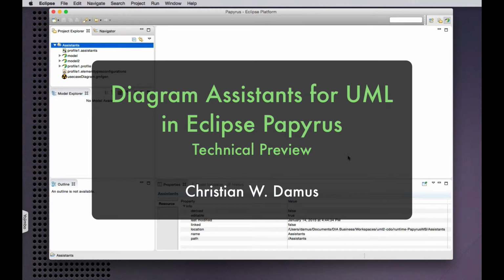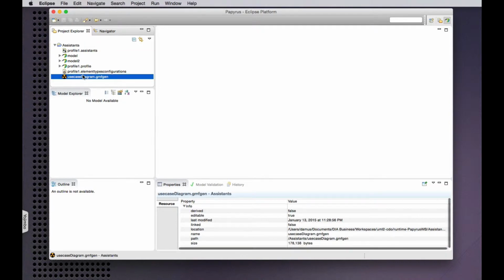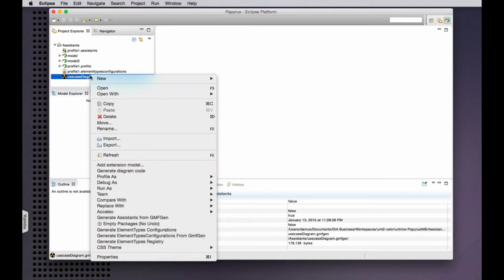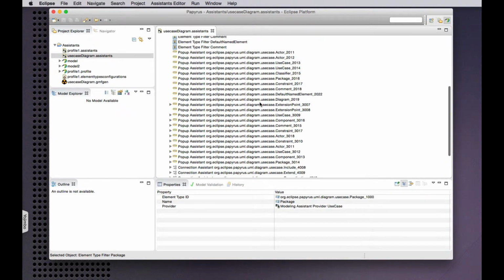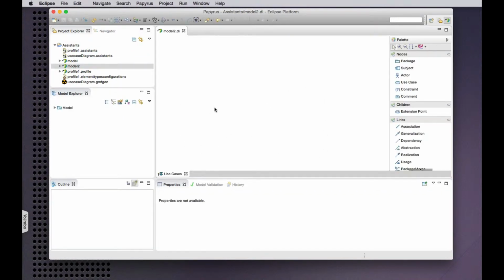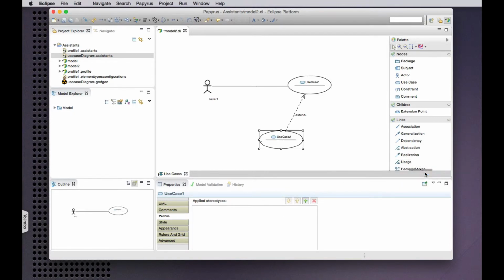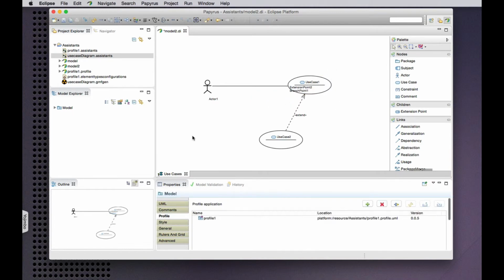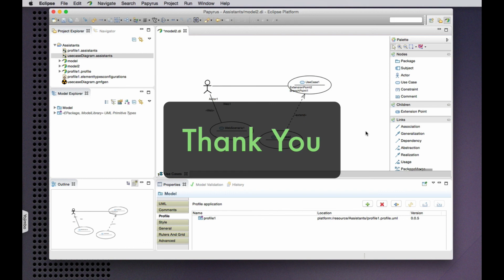Diagram Assistants for Unprofiled UML in Papyrus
A brief technical preview of generating a diagram assistants model for base UML constructs in a diagram from the diagram’s GMF generator model definition.